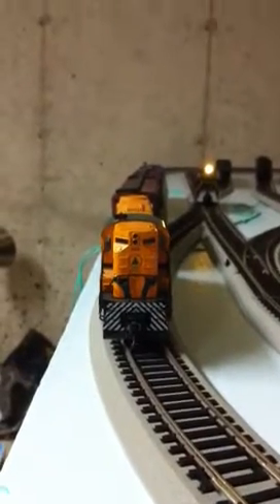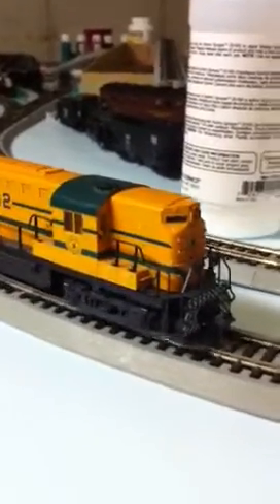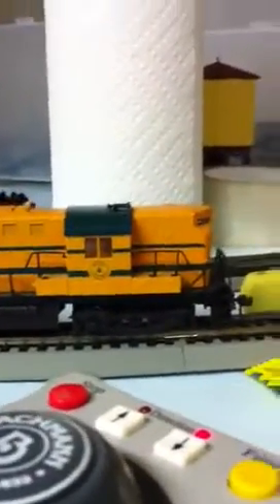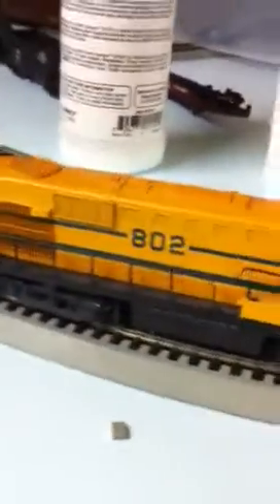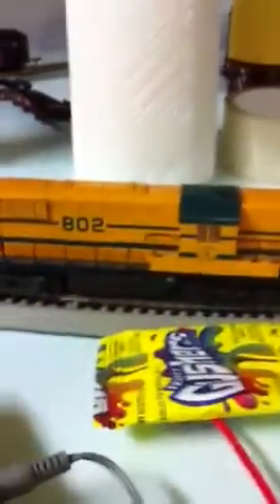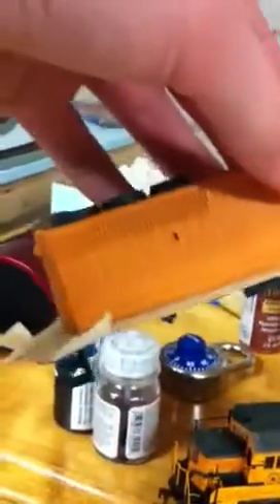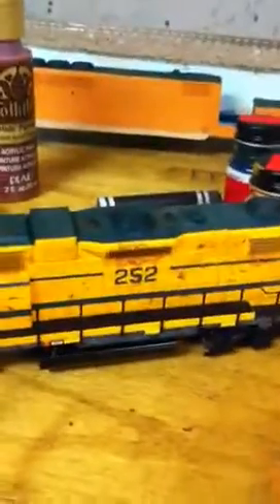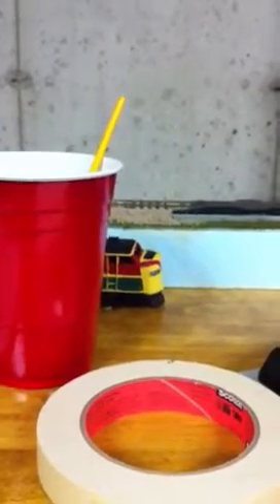MEC 802 RS-11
My rs-11 that I picked up from GP9railfan and it only has dc but I hope it will change in the near future.